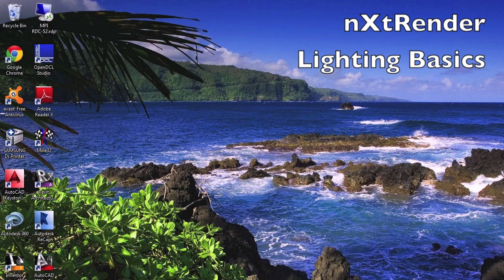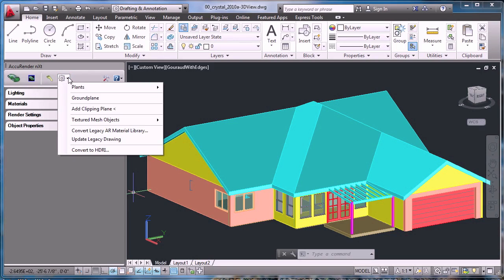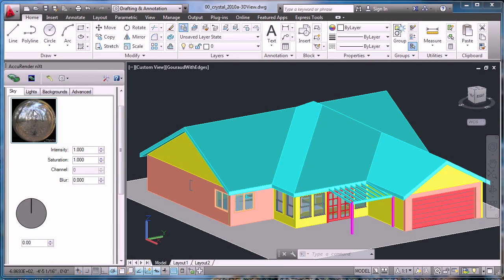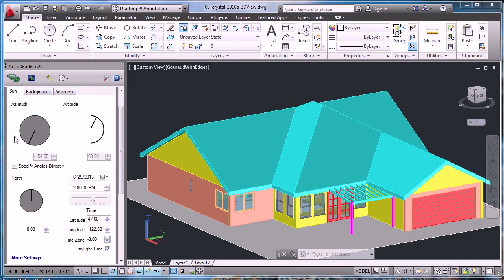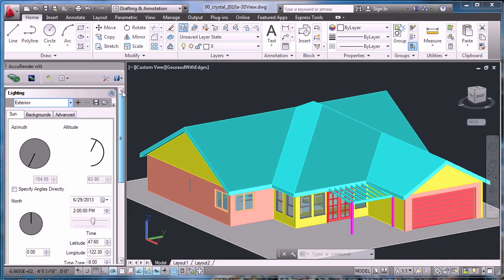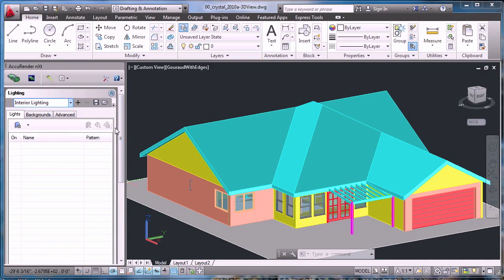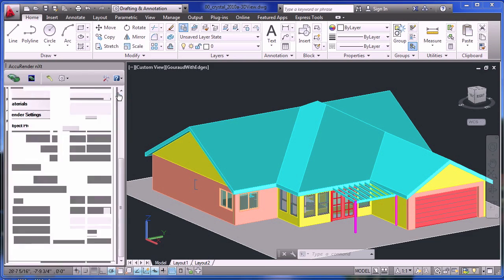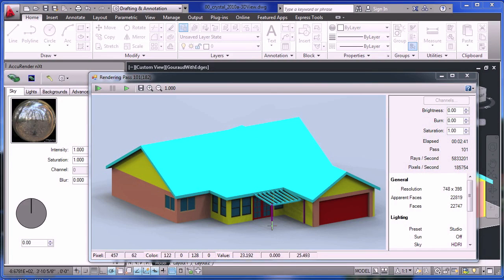Lighting Basics with nXtRender - Rendering for AutoCAD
In this Video, Daniel Hargreaves of AccuStudio will show you how to use the lighting defaults to create basic lighting conditions for nXtRender while rendering your AutoCAD drawings.. (formerly AccuRender nXt)

For more information on nXtRender - the affordable, easy-to-use add-on Renderer for AutoCAD,